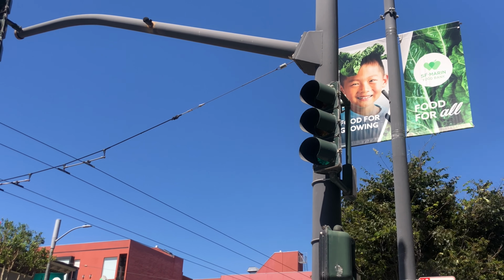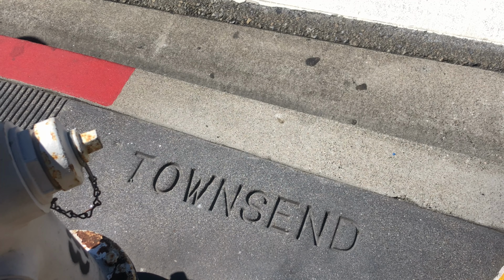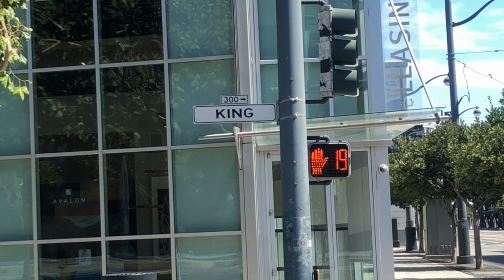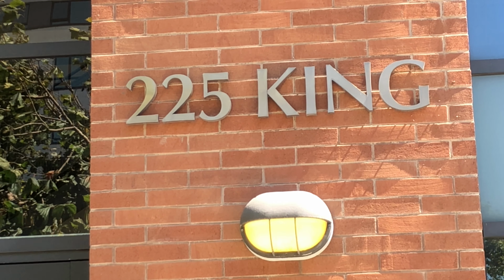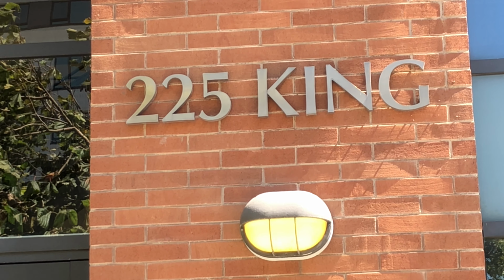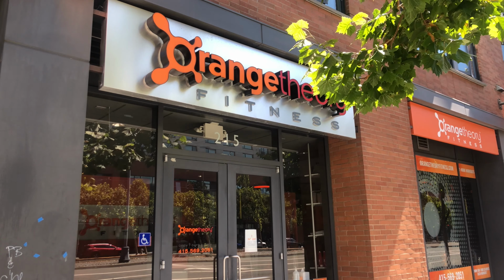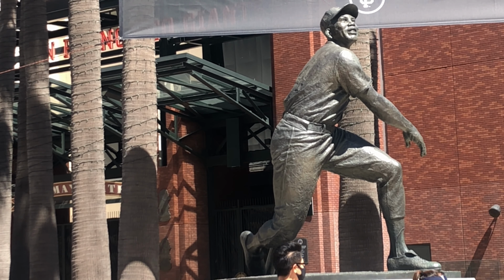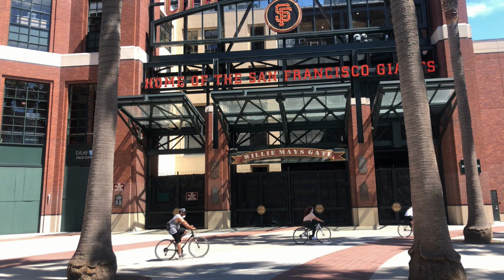Part 2 - Embarcadero SF Hidden Treasures...San Fran Fun Things To Do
Explore the Hidden Treasures of the Embarcadero Waterfront along the Embarcadero SF street.   If you’re looking for San Fran fun things to do on the Embarcadero Waterfront, you’ve come to the right place.

Use our Time Stamp to help you navigate your way throughout our video faster!  We've created Chapters throughout our video to help you identify which Point of Interest benefits you the most...

Timecodes:
0:00
0:01 - Street signage tips - taking it to the streets
0:51 - Public transportation services
2:42 -  How to find street address for business or attraction
3:38 - Types of restaurants and shops on King street near the Embarcadero
4:42 - Ways you can experience the Embarcadero
5:22 - Statue of the most famous SF Giants player
6:16 - Entrance to SF Giants ballpark

Located just a few miles from Fisherman’s Wharf and Union Square, The Embarcadero features many Points of Interest including…

3rd Street Bridge

ATM

Cycling

Cruise Terminal

Dining

Electric Kick Scooting

Embarcadero Market Street Alignment

Embarcadero Pier Fishing

Embarcadero Plaza

Embarcadero San Francisco Skateboarding Area

Embarcadero SF

Embarcadero Shopping Center

Embarcadero to Pier 33 Point of Interest Navigation

Embarcadero Waterfront

Epic Embarcadero Steakhouse Restaurant

Ferry Terminals which board to/from Sausalito, Tiburon, Larkspur, Oakland, and Vallejo

Heart Statue

Hidden Treasures

Hyatt Regency San Francisco Embarcadero Hotel

Lodging

Oracle Park - Home of the SF Giants Major League Baseball team

Parking

Piers with seating options where you can enjoy spectacular views of the Bay

People Watching

Sailing and Boating from The Embarcadero

San Fran Family Activities

San Fran Kayaking

San Fran Waterfront

Skateboarding

Seal Statutes

Scenic views of the Bay, Treasure Island, Bay Bridge, Alcatraz, Skyline Buildings, Port of Oakland, Shipping Vessels, and much more!

SF Giants Dugout Store for buying tickets and sports memorabilia

Walk Path for cycling, rolling blading, jogging, walking your dog

Waterbar Embarcadero Restaurant

Wild Parrots

View the PairRec Blog for details!

Looking for a wonderful day trip Outside of San Francisco?  Discover what the Anderson Valley in Mendocino County can do for you!